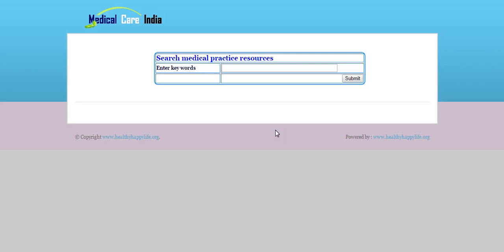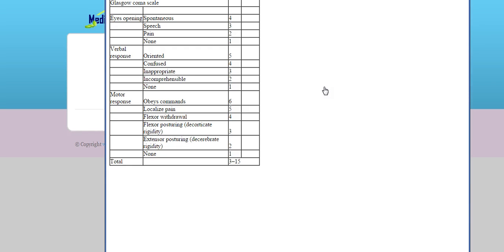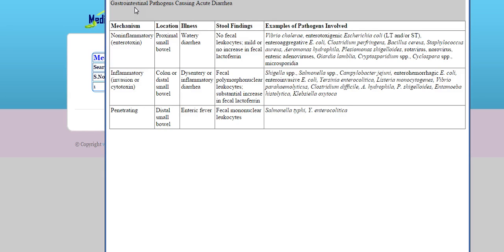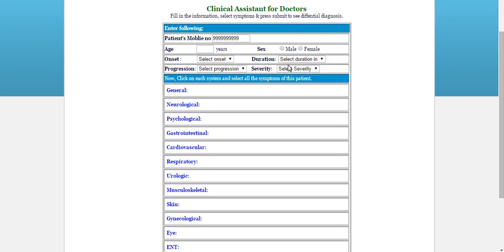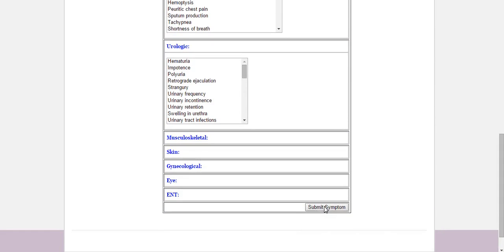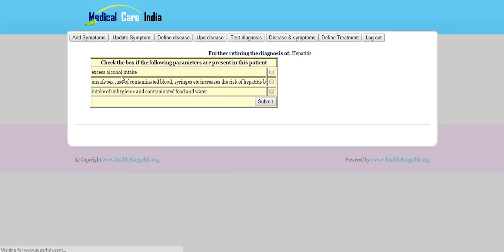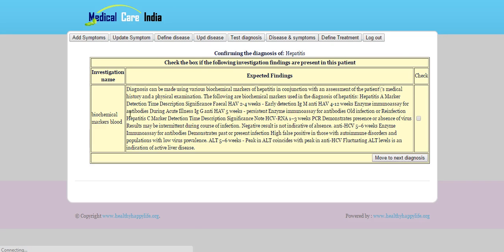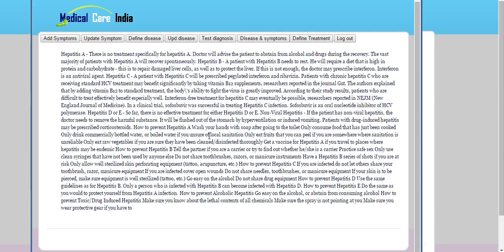Medicalcareindia.com - Clinical practice resources and Diagnosis tool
A doctor can get to know about common tools in clinical practice and able to do proper diagnosis through this software in our